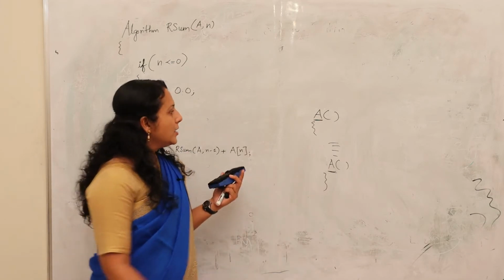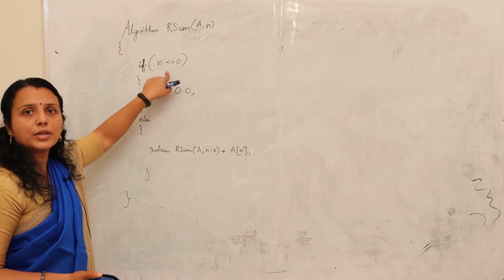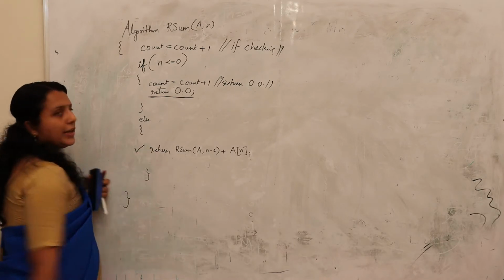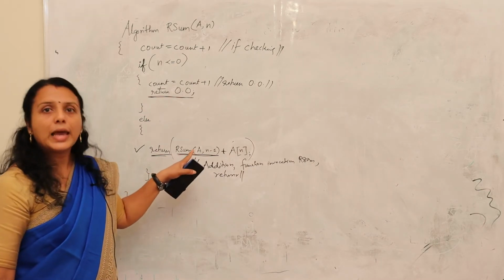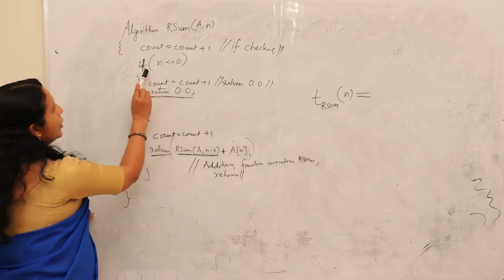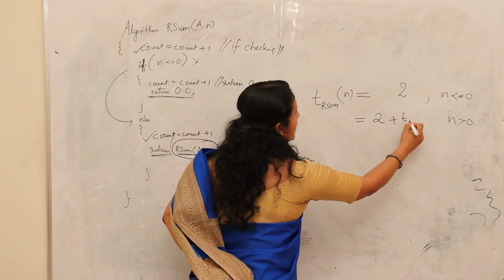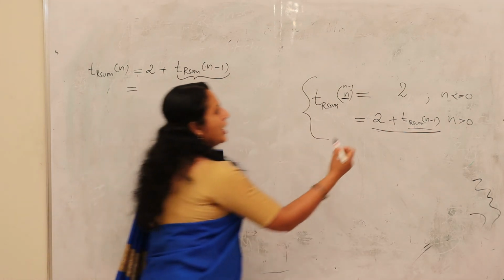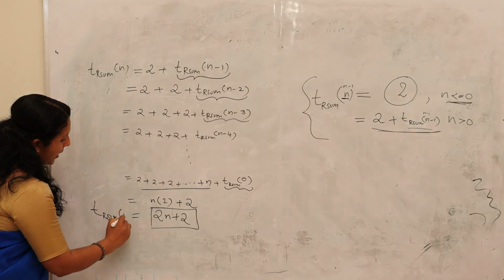Time Complexity of Recursive Algorithm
This video helps the learner to understand how to calculate the time complexity of a recursive algorithm.